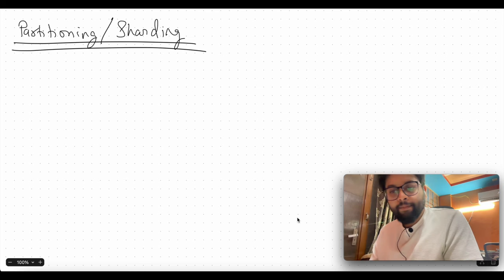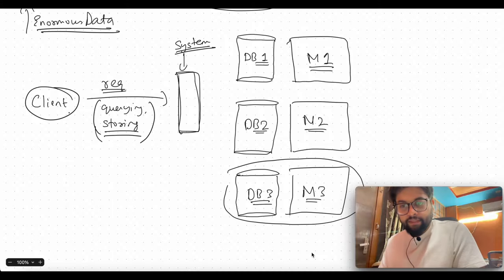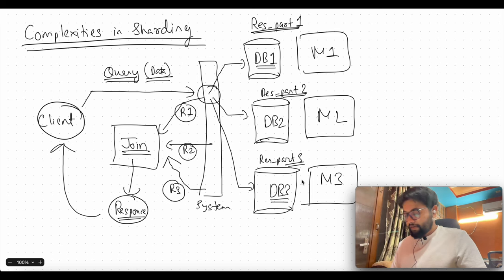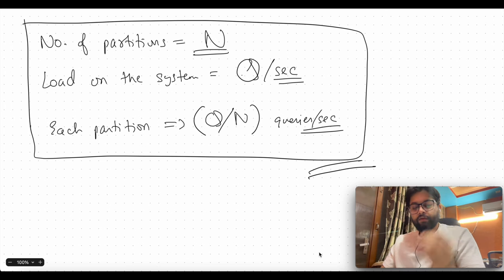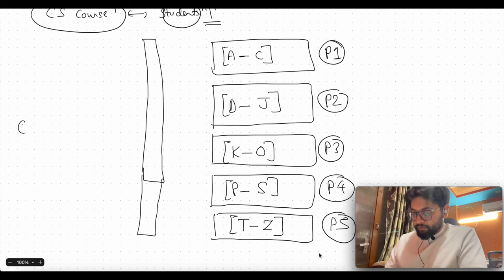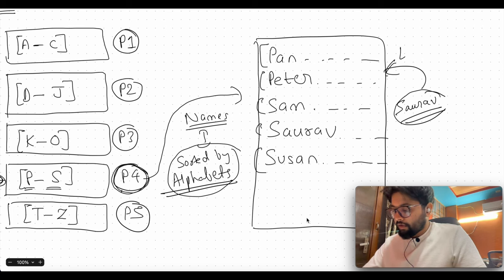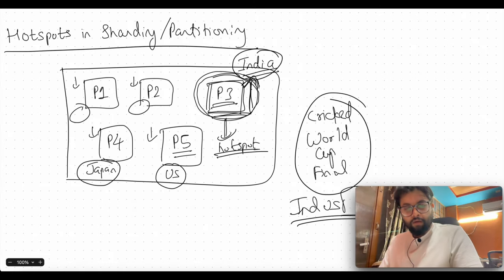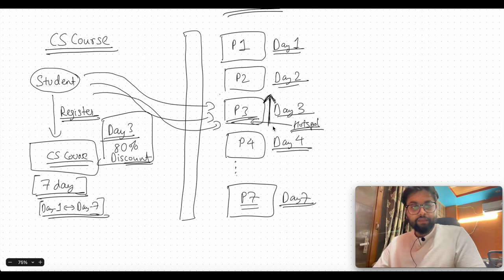Ep-8. Database Sharding or Partitioning | Primary Indexes | Hotspots in Sharding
In this video we will talk about Database Sharding / Partitioning. We will discuss the Partitioning schemes using Primary Indexes. We will also address the problem of Hotspots in Sharding.

Chapters:

00:00 Intro to Database Sharding
04:35 Complexities in Sharding a Database
08:30 An Ideal situation
11:55 Partitioning by Primary Keys
19:05 Hotspots in Sharding